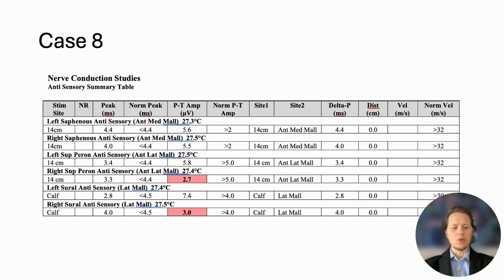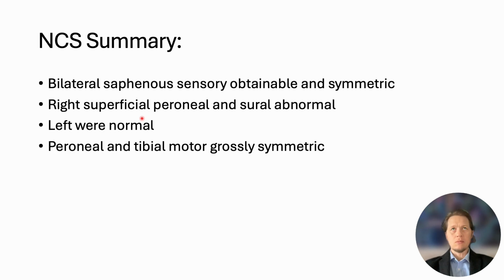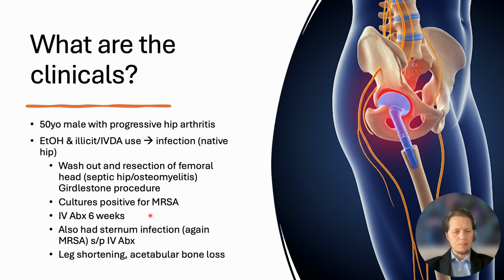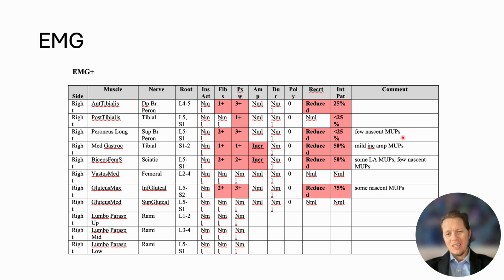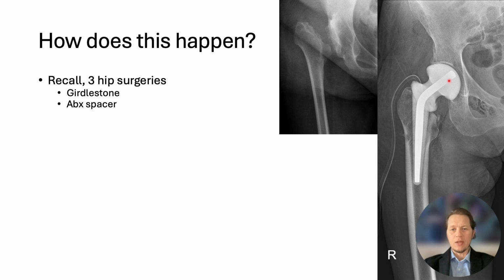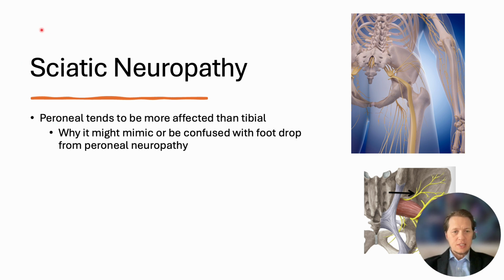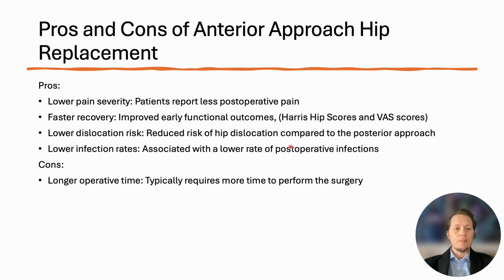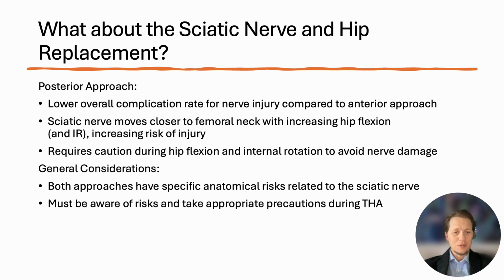EMG Case Files: Case #8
In EMG Case Files – Case #8, a patient presents with leg pain, but the underlying diagnosis is not straightforward. You’ll review clinical history, examine EMG and nerve conduction findings, and build a differential diagnosis step by step. As the case unfolds, we systematically narrow possibilities, highlighting key clues and electrodiagnostic patterns that lead to the final answer.

Main points:
• Leg pain EMG case challenge with stepwise differential
• Review of nerve conduction and needle EMG findings
• Key teaching points for PM&R and orthopedic providers
• Systematic reasoning to reach the final diagnosis
• Common pitfalls and practical interpretation tips
• Designed for clinicians, residents, and students

FUN FACT
The sciatic nerve is the largest in the body, and small anatomic variants in its branching pattern can completely change EMG findings in the leg.